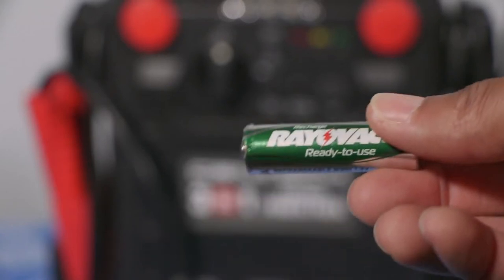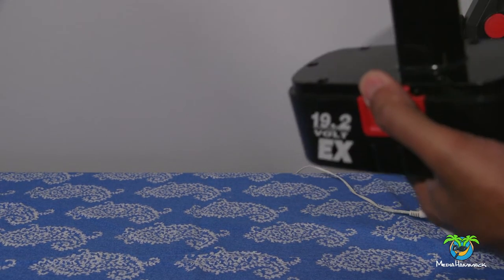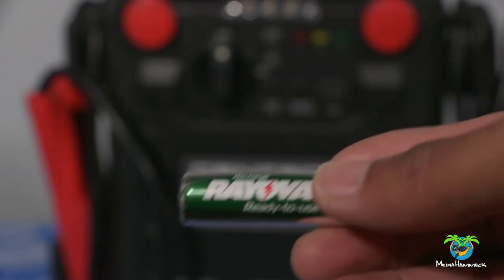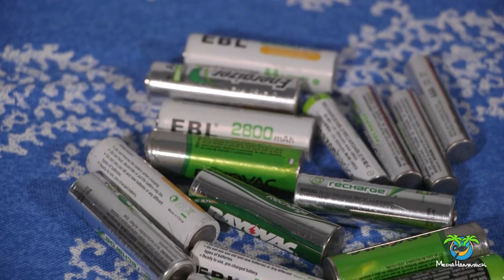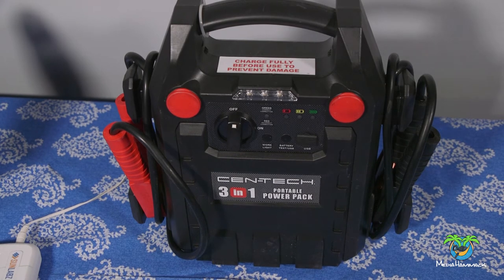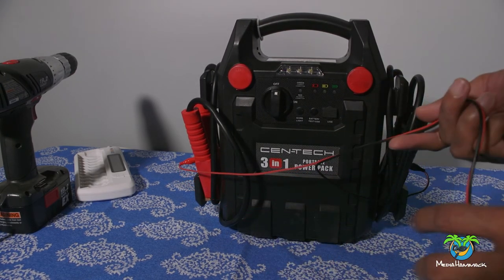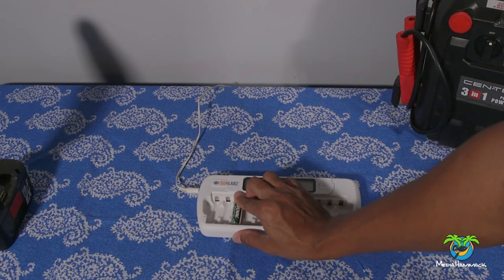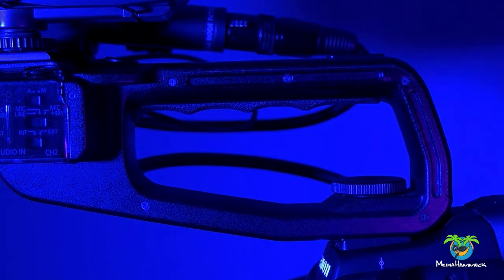how to fix a dead rechargeable battery ( ni-mh | ni-cd )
I happened to fix my 18V craftsman drill battery by hooking up to a car jump starter. The battery would not hold a charge anymore and that was the fix and it only took a few seconds. I decided to try the same technique to revive some older AA and AAA rechargeable batteries that would no longer hold a charge. After plugging the batteries into my charger nothing would happen. The charger would not even recognize that a battery was plugged in, but after using the jump starter, I was able to recharge the batteries once again.

Alligator clips

If you happen to be in the market for a jump starter for your car, check this out

Matt Wigton - "Star City"

Cameras and equipment used in this video:
Canon C100 Mark II Cinema Camera
Davis & Sanford tripod
Canon 18-135mm
Maono Lavalier Microphone
Tascam Dr-40

External Monitor- Feelworld F6 Plus